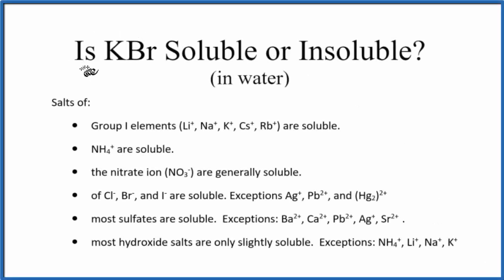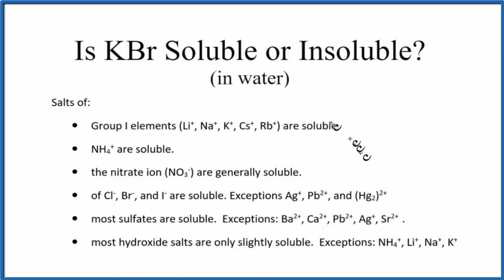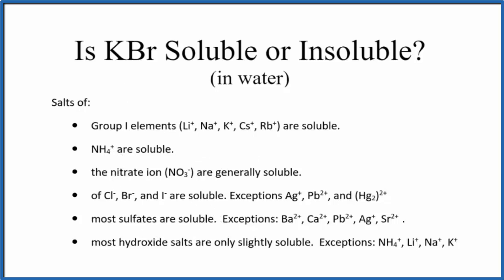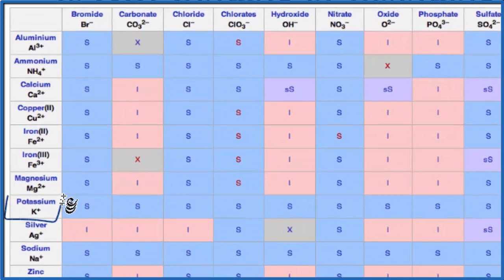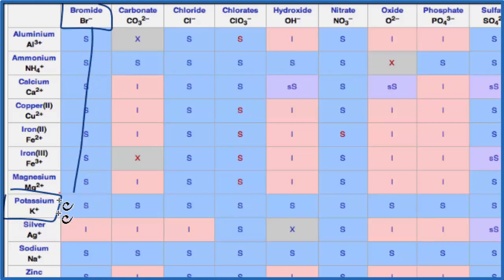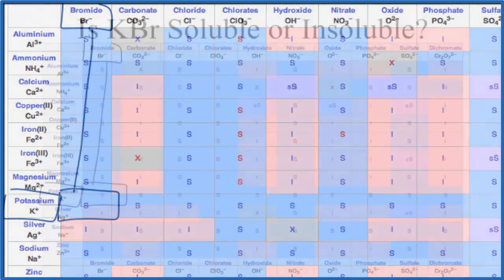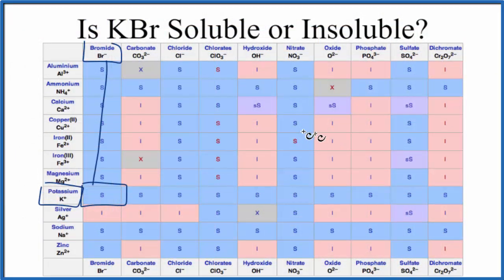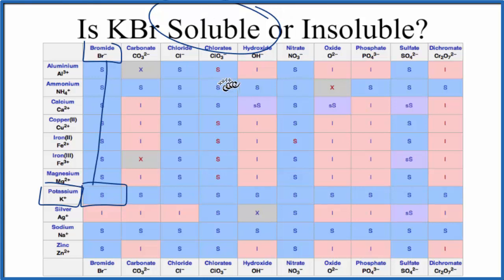Is KBr Soluble or Insoluble in Water?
Is KBr (Potassium bromide) soluble or insoluble in water? The answer is that it is soluble in water. It is an ionic compound which readily dissociates into its ions in water.

We can also look a Solubility Table On the solubility table we can see that KBr (Potassium bromide ) is soluble in water.

Solubility Resources:

We could also just get some KBr and see if it dissolves in water, that would also tell us if it is soluble or insoluble.

While we could look at the solubility constant, called the Ksp, for KBr it usually isn’t used as KBr is a highly soluble compound. KsP is more appropriate for slightly soluble and insoluble compounds.